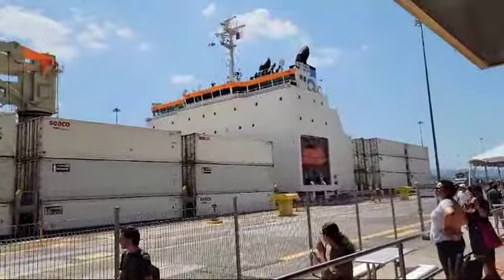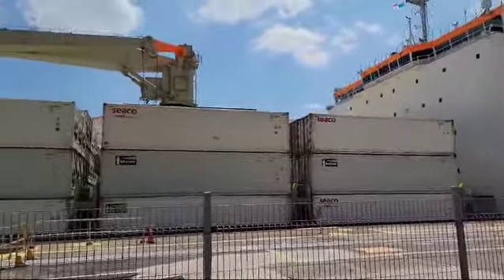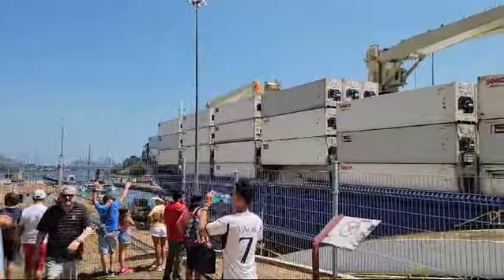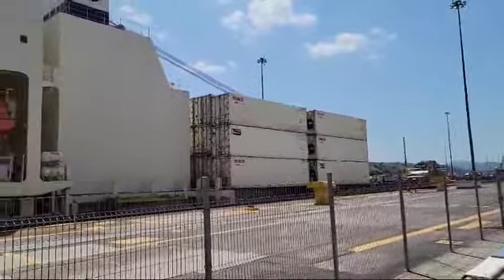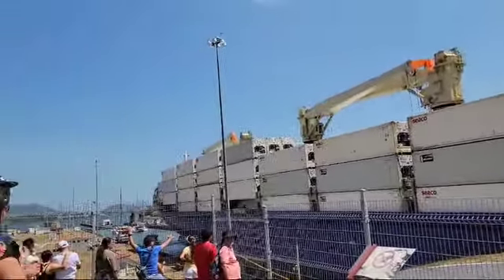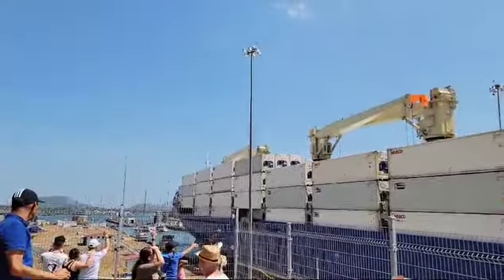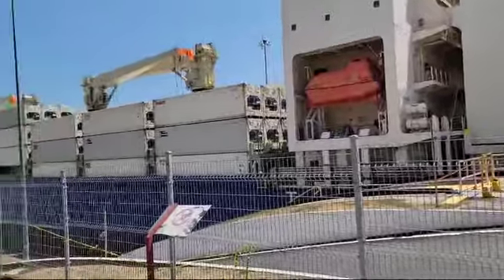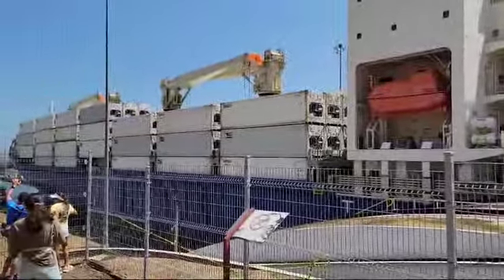Canal de Panamá. Paso Buque Carguero